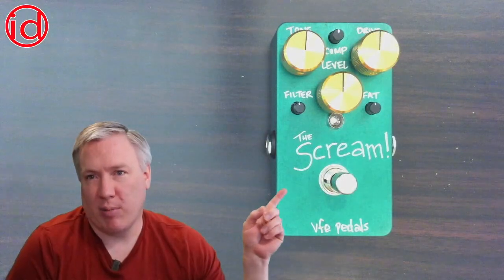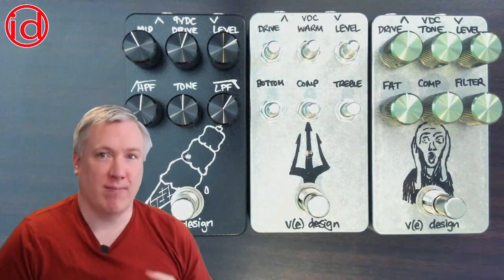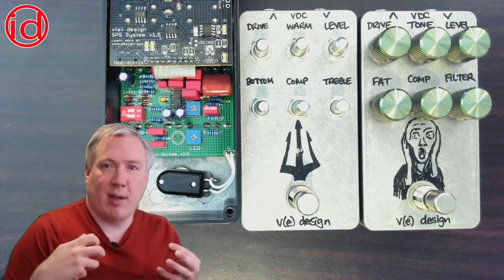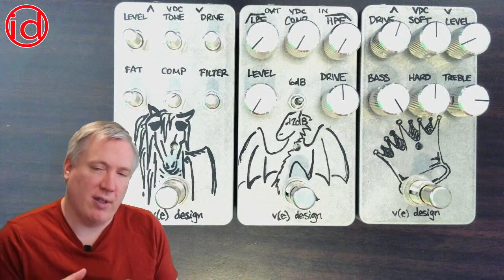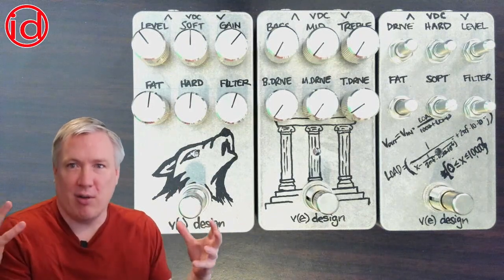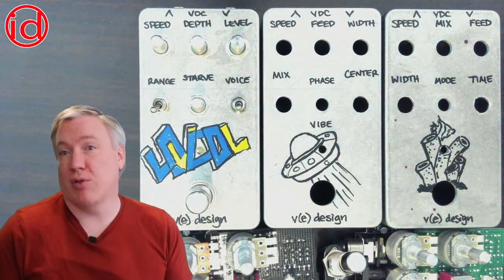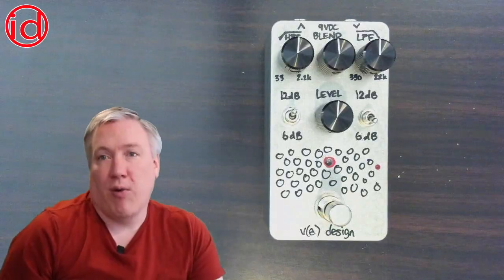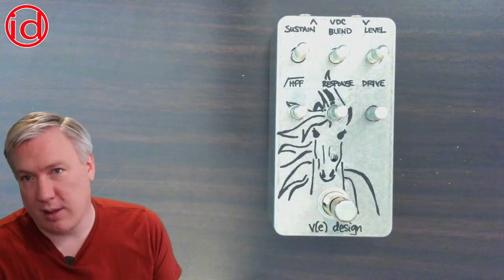VFE Pedals - spring update + pedal breakdown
This long video is an update on where I am at in developing the new pedals, as well as a breakdown of the changes for many - but not all - of the updated pedals. The last day to order is June 15, 2020. Here is the link to order

Timestamps:
0:00 - Intro
1:23 - Overview of core changes
3:08 - Overdrive pedals
7:34 - Distortion pedals
9:58 - Modulation pedals
12:54 - EQ Pedals
13:58 - Pedals with compression
16:10 - Final notes about design changes

16:38 - Production timeline

Fuzz and delay/reverb pedals were not mentioned in this video. The main change to the delay/reverb pedals I have planned is a system that toggles into trails/buffered bypass when you first press the footswitch to turn the effect off, but then transitions to true bypass when you release the footswitch. I'm still working through the changes that will come to the fuzz pedals, but they will be relatively minor.